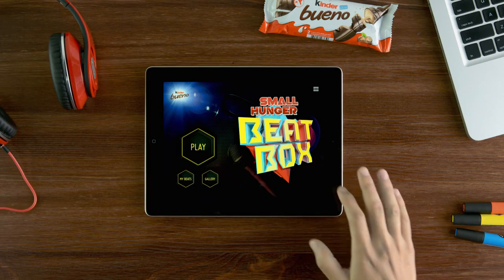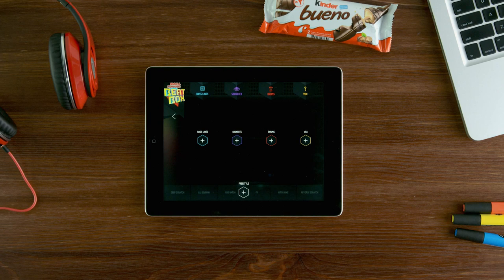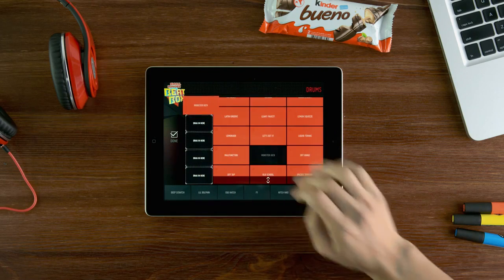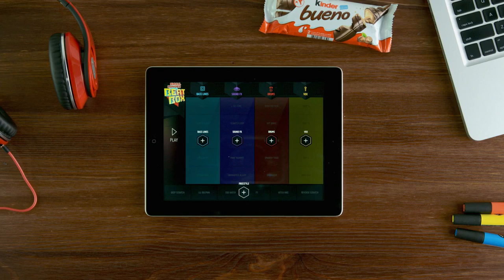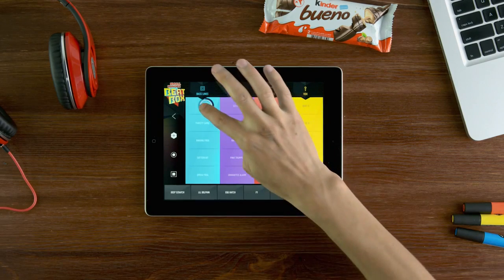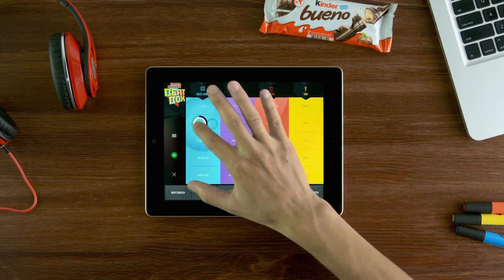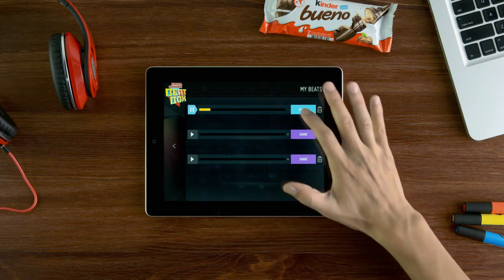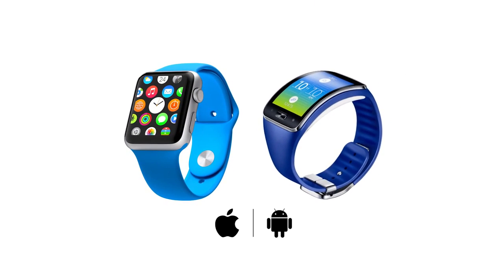Kinder Bueno Beat Box App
Kinder Bueno brand very early noticed that the way leading to young client’s heart is via creative digital. From apps allowing users to record the indie-rock hits to dream-room virtual configurator – Kinder knows how to reach their target fans.
This is why we are very proud to co-create the newest version of Kinder Bueno Beatbox app. While using this app – available on Android and IOS platforms, users can create their own beatbox hits or tracks and become virtual beatbox or music producer.

The hart of the app is created by L&O virtual sampler, inspired by the equipment used by professionals music producers. Dozens of different samples in 5 different categories – bass, drums, SFX, VOX, One-Shot coupled with the ability of changing the pace or volume in real time allows the users to create unlimited number of great quality tracks in various musical styles.

After the fat beat has been created, it is time for its fame with wider public. That is why our app has been linked to the web platform, where you can publish your tracks, browse tracks of other users and vote for the best ones. Obviously, users can share their tracks on their social media profiles too.
App launch in GCC was supported by the wider TV campaign and competition for the best track. During the campaign, users have published more than 3000 tracks and the app itself has been downloaded over 100,000 times.

Team Lemon & Orange wishes to thank for such a succesfull cooperation.
We are looking forward for engaging Kinder Bueno projects.

Groove on!